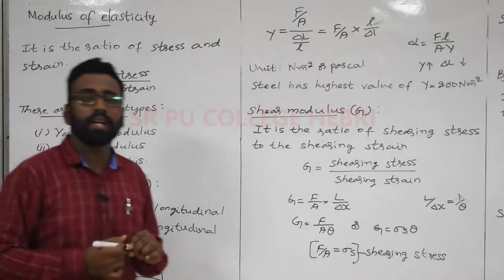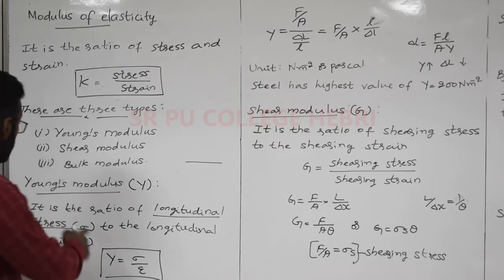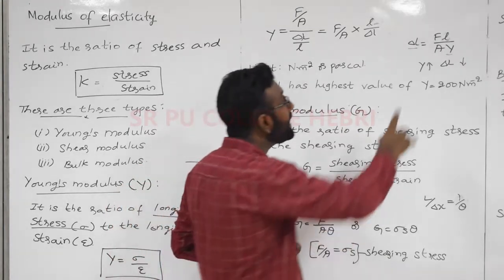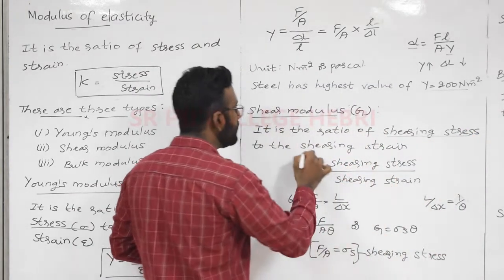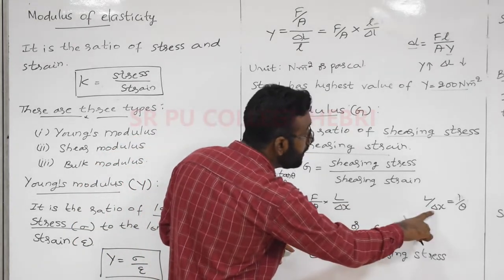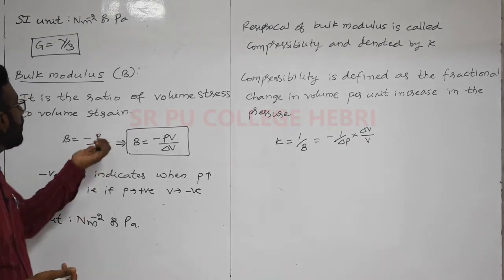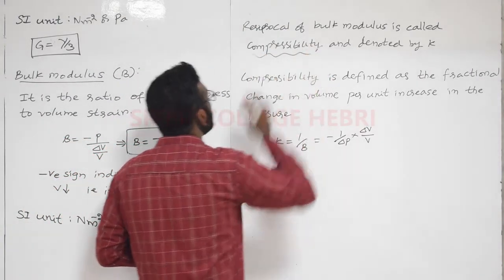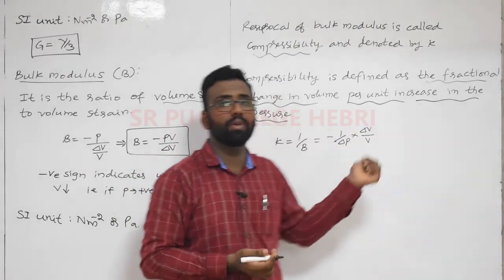I PU -Physics-Mechanical Properties of Solids part-4 by Mr. Jithesh Lecturer in Physics